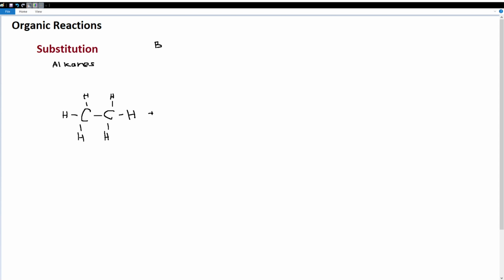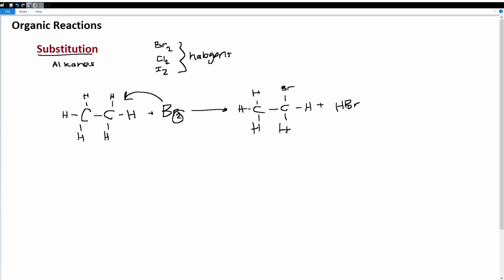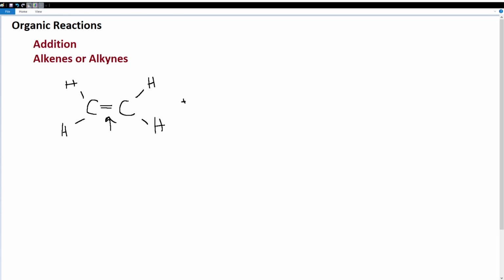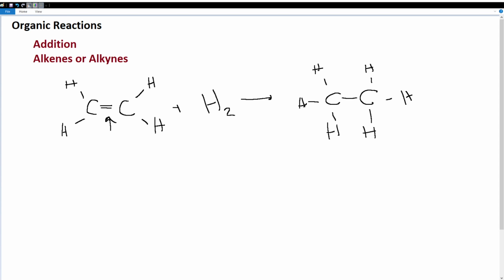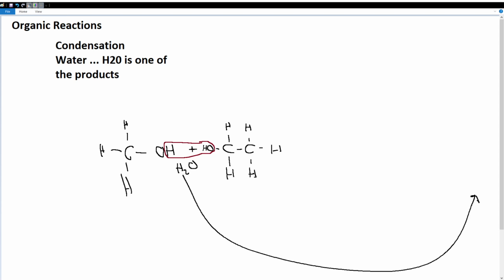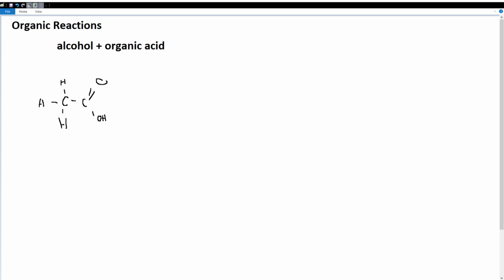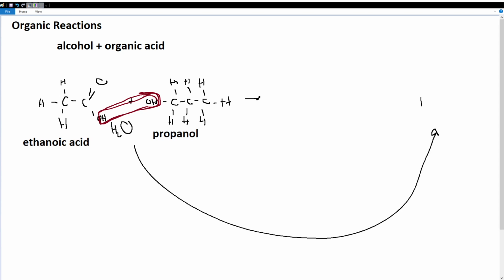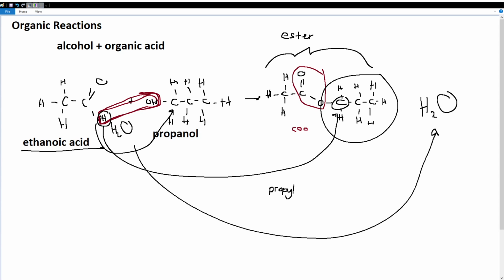A.P. Chemistry: Organic Reactions